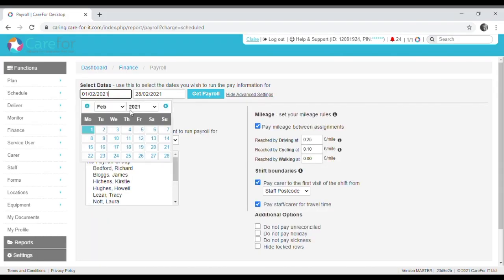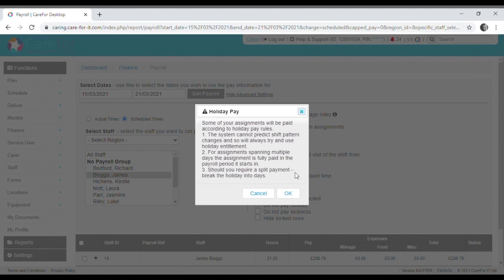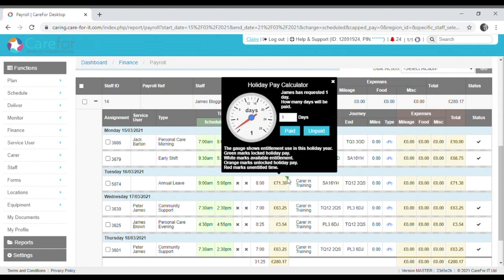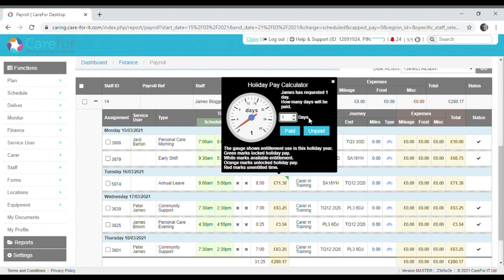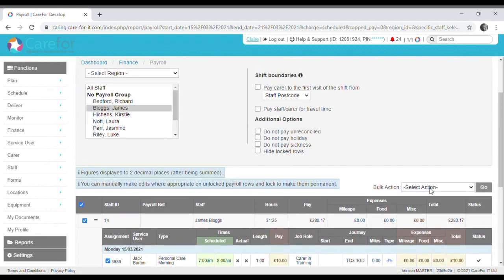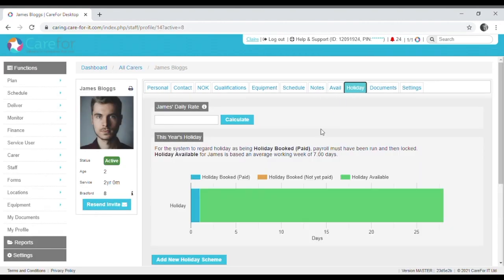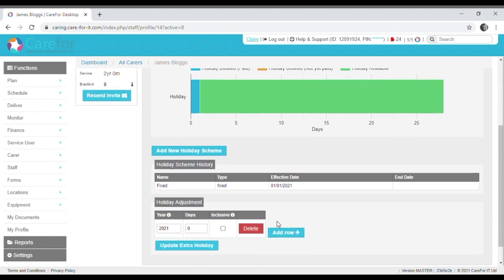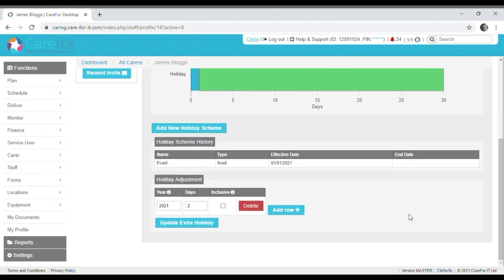Holiday Video 2 - Paying and Holiday Adjustment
This video is the second in a two part series which takes you through how to use our holiday functionality on the system. During this demonstration Claire will show you how holiday looks on your payroll and how to adjust your staff members holiday entitlement.